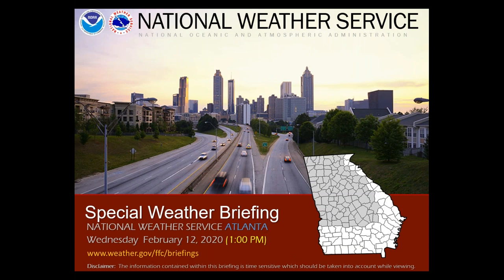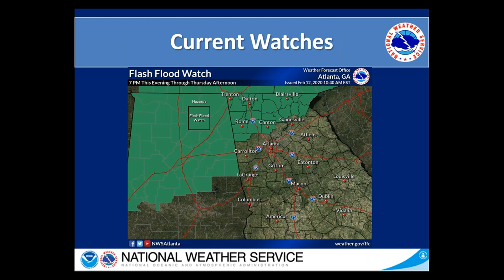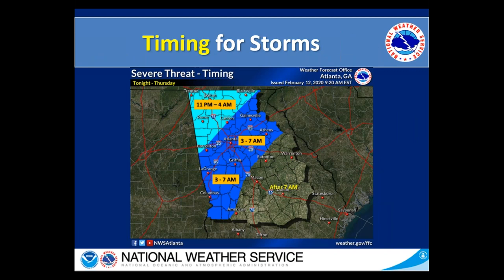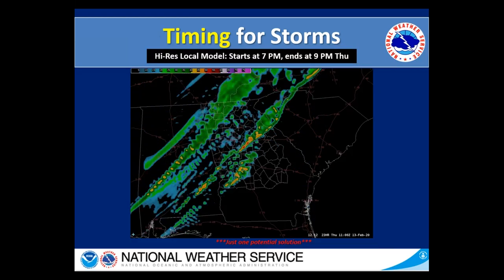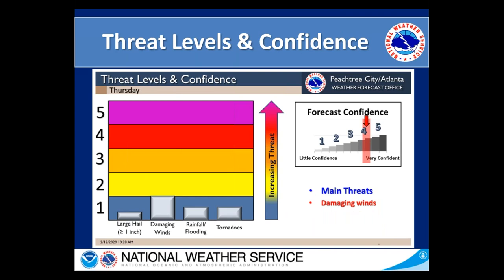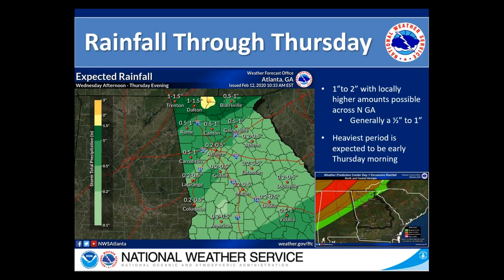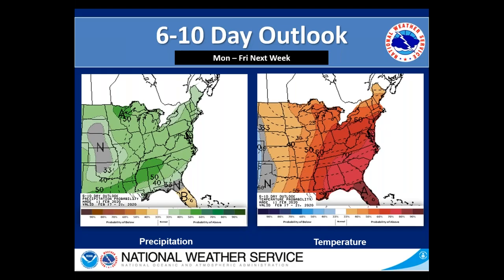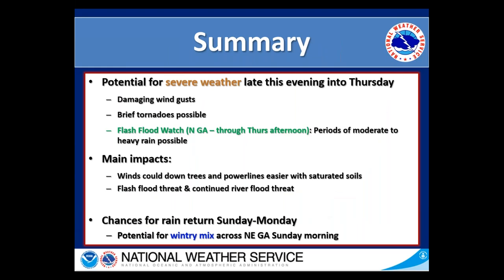NWS Atlanta 'Special' Weather Briefing - February 12, 2020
This briefing is for north and central Georgia from the NWS Atlanta/Peachtree City office for the week of Wednesday, February 12, 2020 with a focus on the severe weather potential overnight late Wednesday through Thursday.